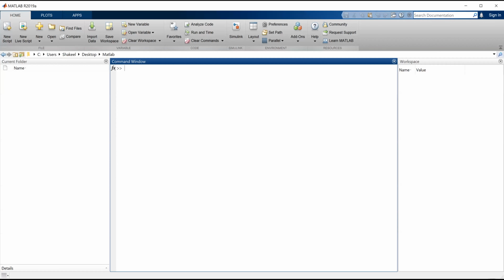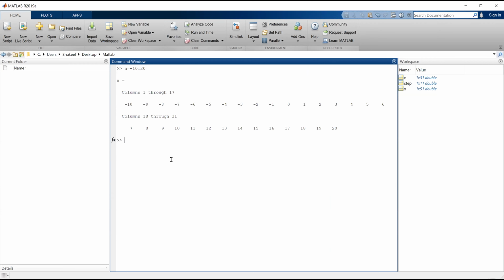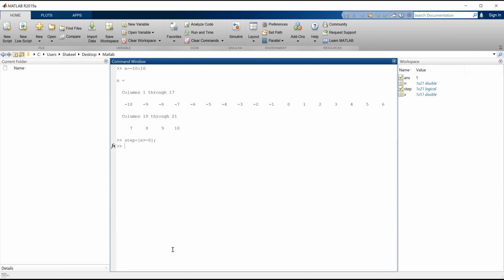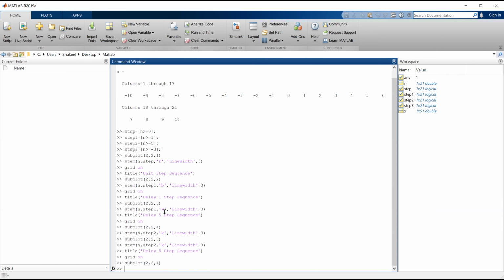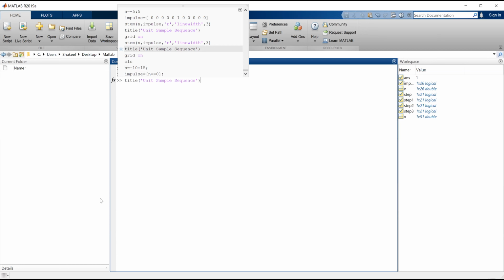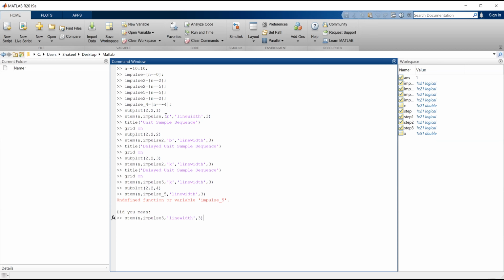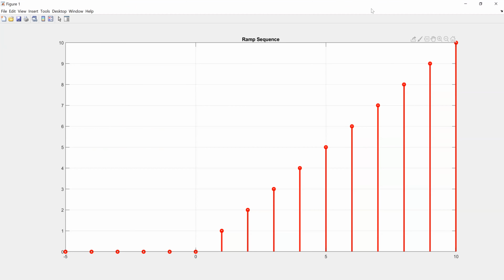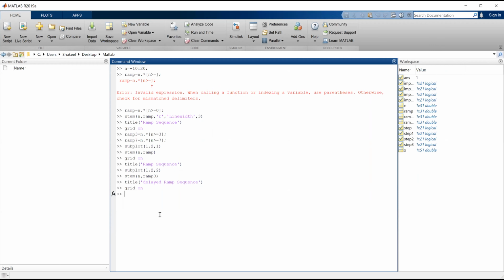Lec-6b. Important Discrete Time Signals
Unit Step Sequence.
Unit Sample Sequence.
Ramp Sequence.
Discrete Sine Wave